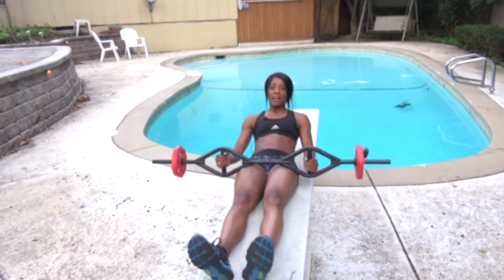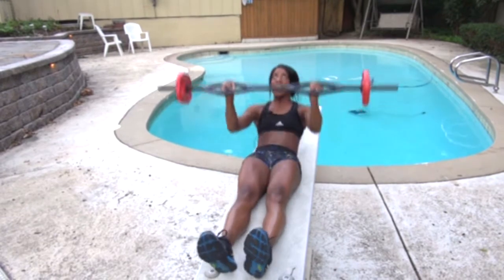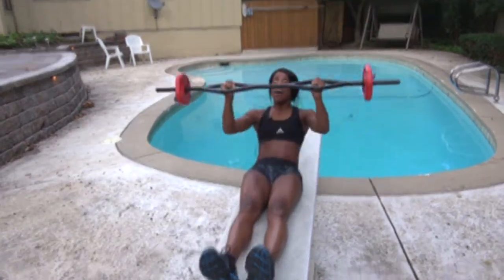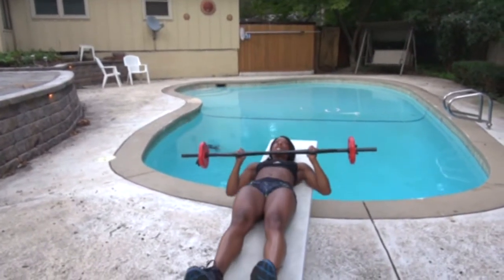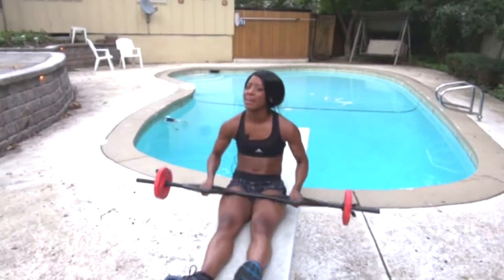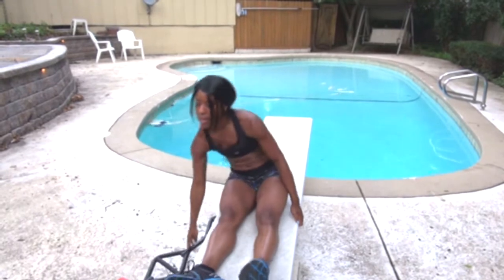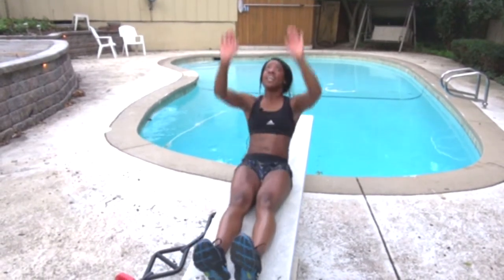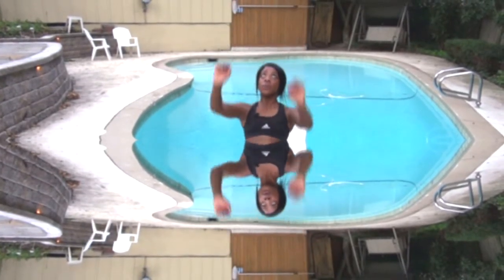Katprofitness Sun Blocker Workout with Katherine Williams